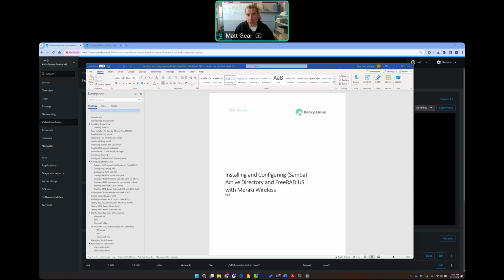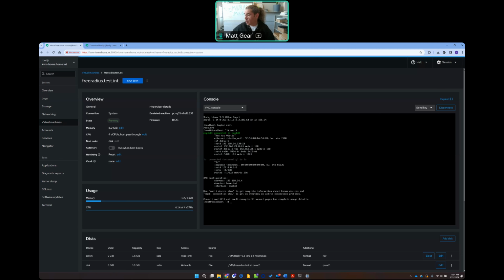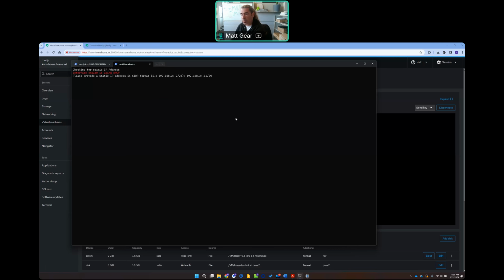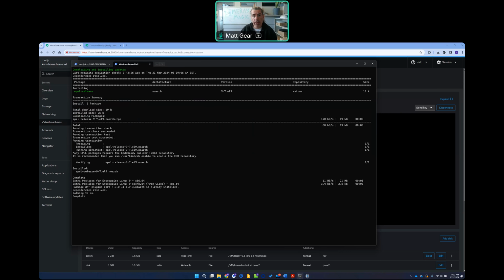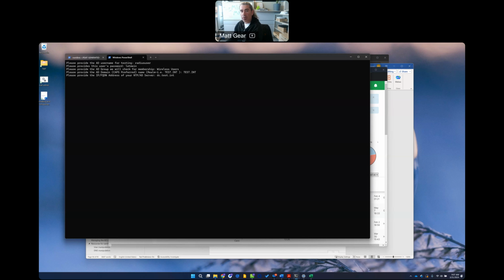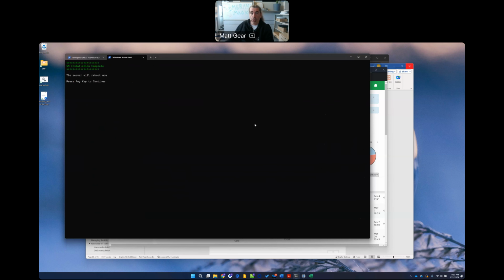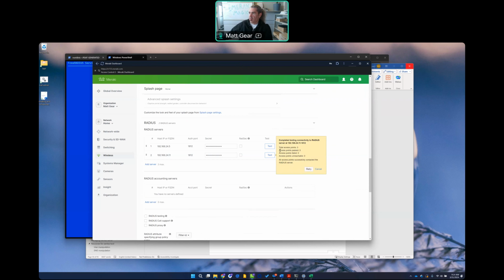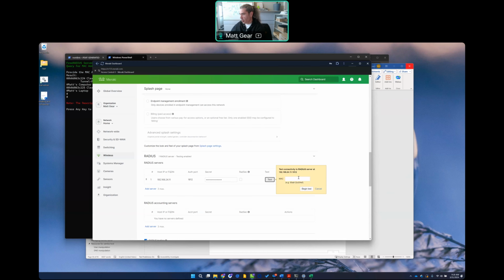Installing and configuring FreeRADIUS for 802.1x, MAC Auth/iPSK- Integrated with Meraki Dashboard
In this video, we will be installing FreeRADIUS on Rocky Linux and have it in operation in approx. 15 minutes. We will integrate into Meraki wireless via dashboard with 802.1x, MAC Auth and MAC auth with iPSK support. We will also test authentication for MAC auth and 802.1x. The FreeRADIUS server will be integrated into an Active Directory Environment with Group membership checking for auth.

FreeRADIUS Install Document:
Please download if you want to view the embedded objects

The Installer will deploy/implement the following:
• Update the system and add REPOS it may need for deployment
• Join the server to the domain
• Synchronize time
• Check that RPC calls are successful to AD
• Validate that it can see the Users
• Validate that it can see Groups
• Use wbinfo to validate that the test user you provided earlier can login
• Modify the ntlm_auth paths and binary as needed
• Change permissions for winbind
• Add ntlm/MSCHAP configuration
• Add the rewrite for MAC Auth
• Add the NAS client entries to allow connectivity
• Create the default certs (you can modify this after install)
• Enable the radiusd service for boot time
• Validate MSCHAP configuration via radtest with the test user provided
• Add MAC Auth examples to the /etc/raddb/users file for Mac Auth and MAC Auth with IPSK
• Will remove all installers files